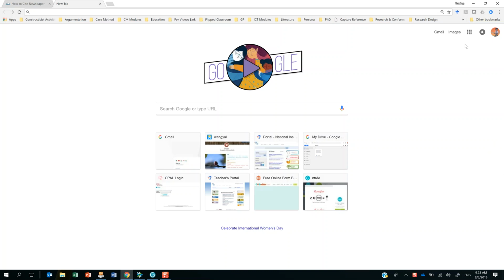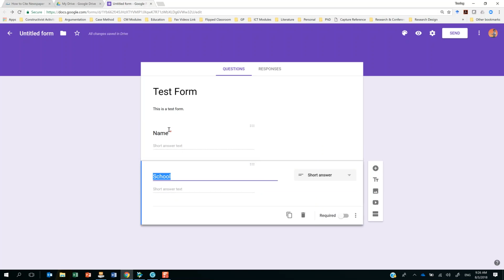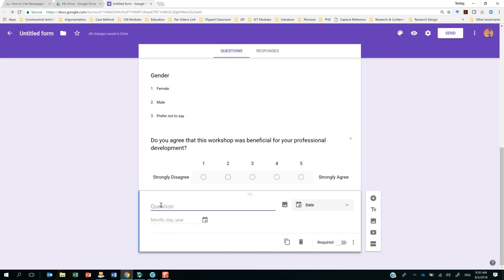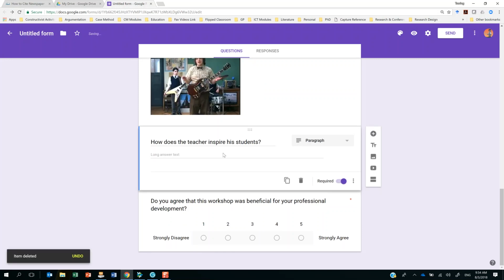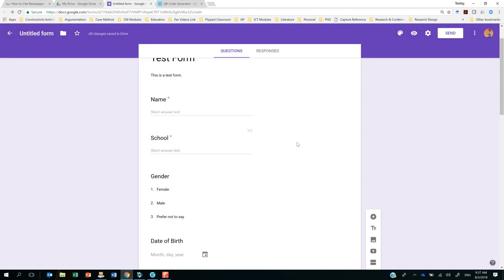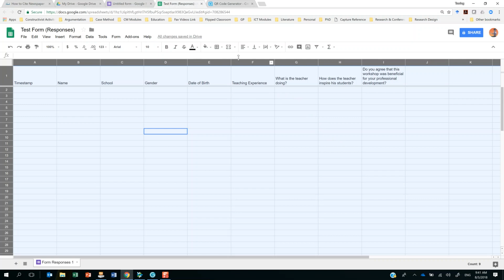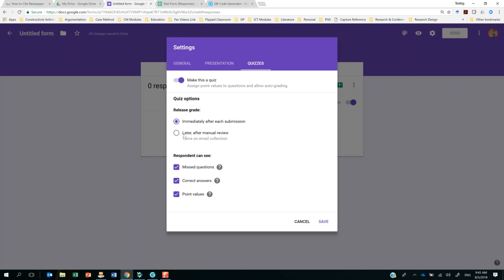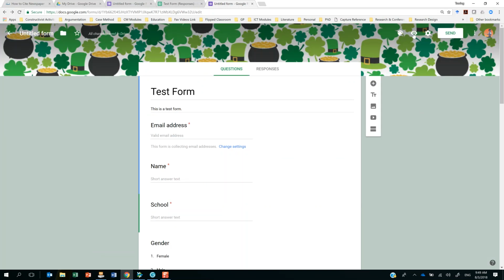How to create forms and quizzes using Google Form